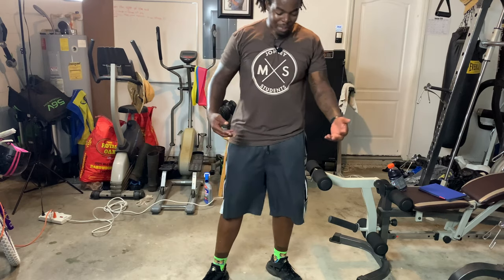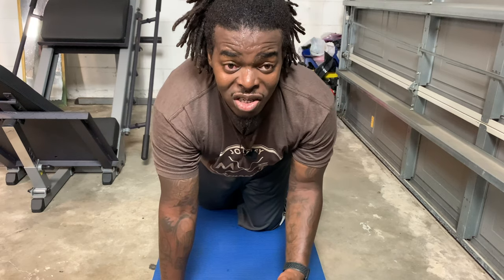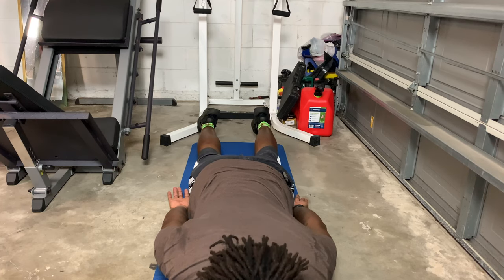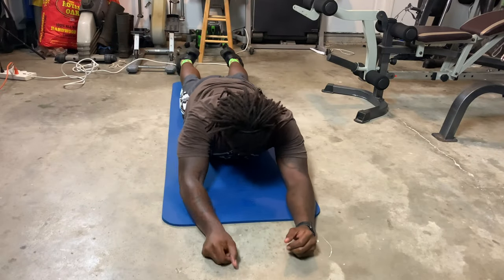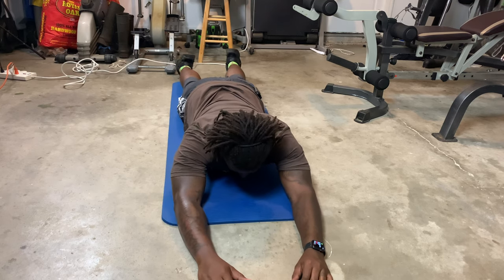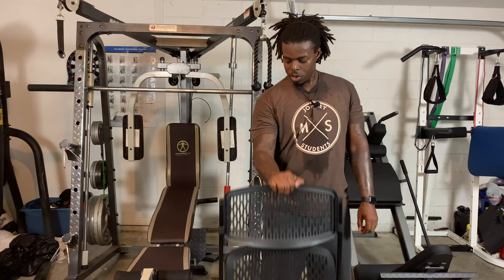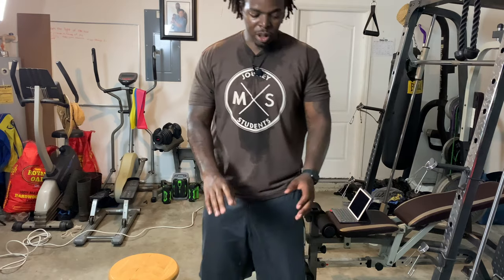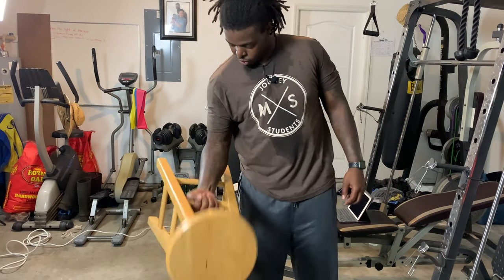Back Shoulder Arms (No Equipment)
Bent over Lateral Raises
Muscle: Rear delts, mid and lower traps, spinal erectors

Been over at the waist about 45° or more, keeping your back straight and letting your arms hang down. While standing bent over, thumbs slightly pointing at the ground, squeezing your shoulders blades and back or shoulders together until your arms are parallel to the floor. Return to the starting position. Keep your traps relaxed. Remember to engage your core for back support.

Hands at Side (Hyperextension)
Muscle: spinal erectors, glutes, hamstring, rear delts

Lying on your stomach with your arms at your side. While keeping your legs straight, arms elevated, arch your back, lifting your chest and knees off the ground. Slowly returning to the starting positions.

Arm Rotation
Muscle: delts

Stand with your arm parallel to the ground and at your side with your palms facing down. Make small or large circles forward. Then going opposite direction. Continue the movement until you feel a burn but make sure you count the rotation for the direction your going and then repeat that number going the opposite direction.

Superman
Muscle: spinal erectors, hamstrings, glutes, delts

Lie on your stomach with your arms out straight in front of you. Keep your limbs straight, lift them all off the ground. Return to the starting position.

One Arm Reverse Grip
Muscle: biceps and forearms

Find a item around your home where you can hold in your hand. Palms facing the ground and elbows by your side. Move your forearm up to your biceps and back to the returning position. Keep your core tight.

One Handed Curls
Muscle: biceps, forearm

Your elbow need to stay next to your body. At the top of the motion, you have to squeeze the muscle. Also, for stability, you have to keep your abs tight because it will also limit the rocking that so often happens when doing this movement. At the top of the movement, give a little pause and release it to go back down. Try to slow the motion down if your more advanced, and it will add stress to the muscle causing you to have more micro-tears. This is what’s needed for muscle growth. Feel the burn and try to stay in it for as long as possible.

Knees Bent
Muscle: quads, glutes, hamstrings

Standing with your legs together, bend down and grab your ankles. Bend your knees until your butt touches your hands on ankles. Return to the starting position.

I pray you to find this workout worth doing for a long time.

Let’s connect